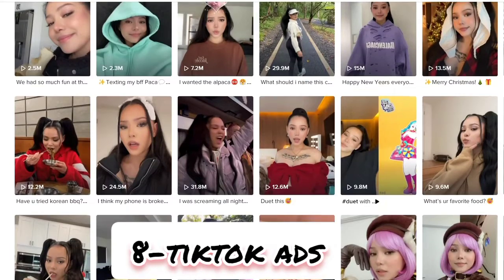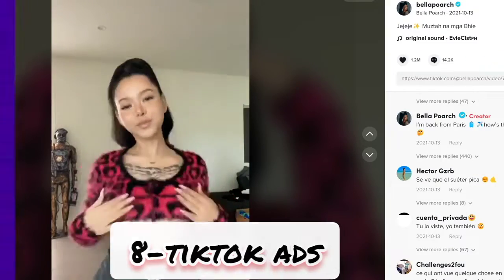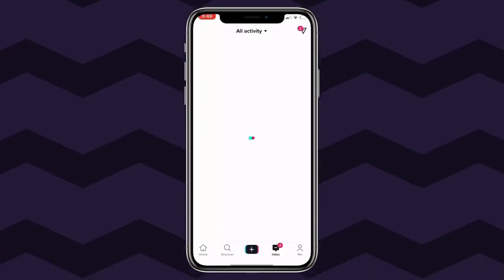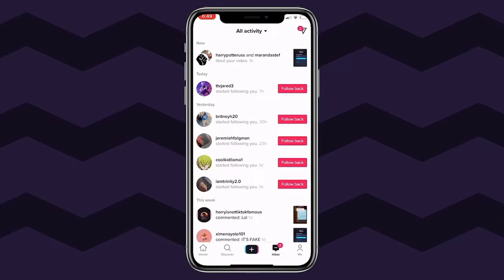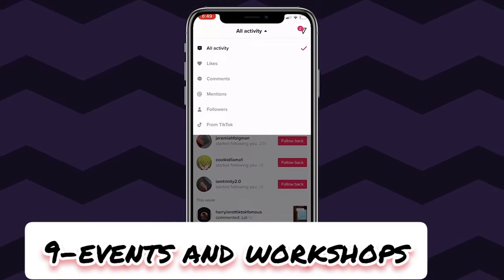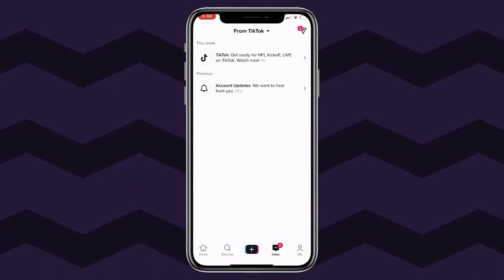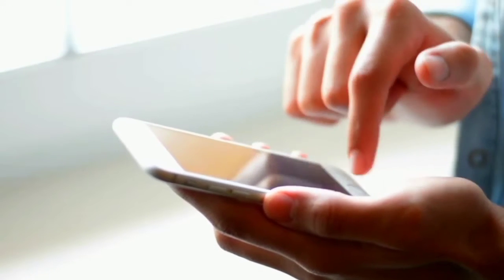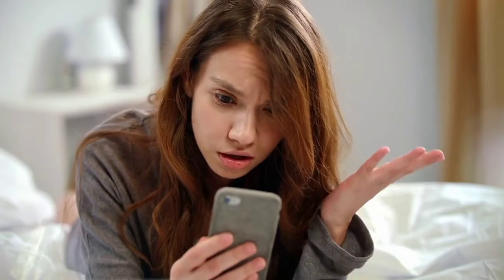10 explosive ways to make money online with TikTok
"🚀 Ready to turn your TikTok game into a money-making powerhouse? In this explosive video, we're unveiling 10 game-changing strategies to monetize your presence on TikTok and boost your income. From influencer marketing and brand collaborations to innovative TikTok trends that can lead to serious cash flow, we've got you covered. Discover how to leverage your creativity, engage your audience, and turn those likes into dollars. If you're looking to make a splash in the TikTok money pool, this video is your ultimate guide. Watch now and unleash the potential to not only create content but to also turn it into a lucrative venture! 💰✨ TikTokMoney MonetizeYourTalent ExplosiveIncome"

chapters:
0:00 introduction to TikTok creator fund
0:17 live gifts
0:29 brand partnerships
0:41 affiliate marketing
0:50 merchandise sales
1:04 consulting and coaching
1:15 crowdfunding
1:25 TikTok ads platform
1:36 events and workshops
1:47 cross promotion
2:00 conclusion